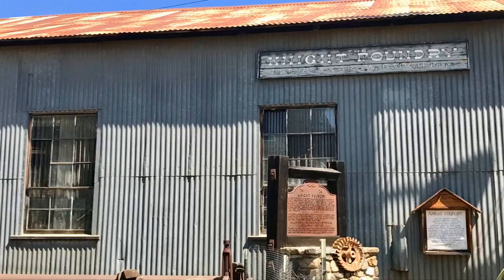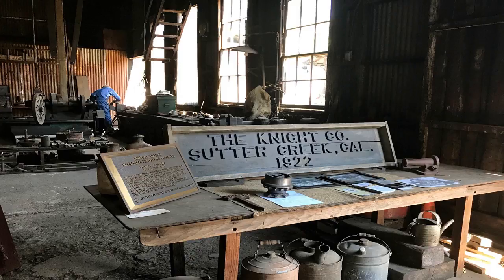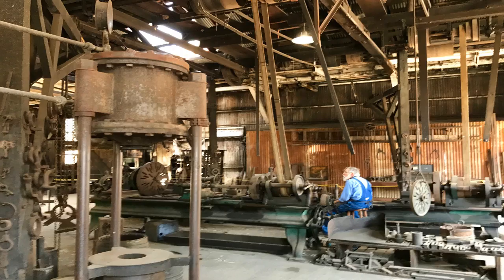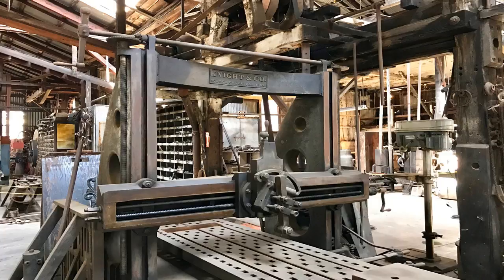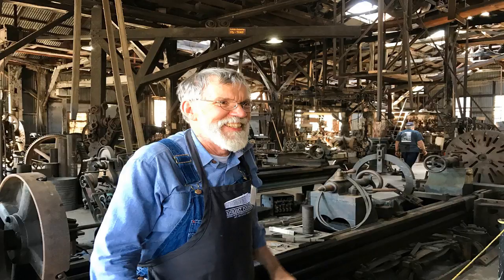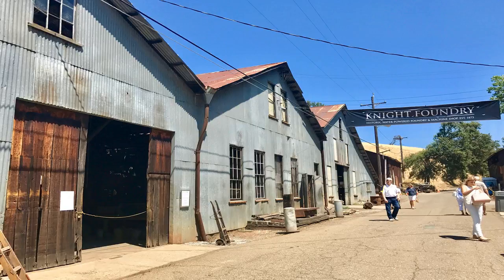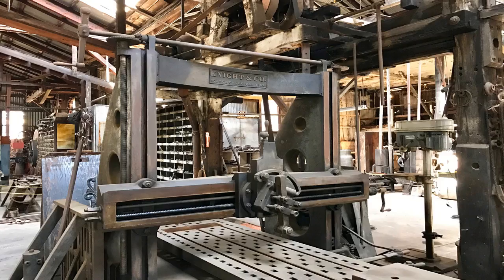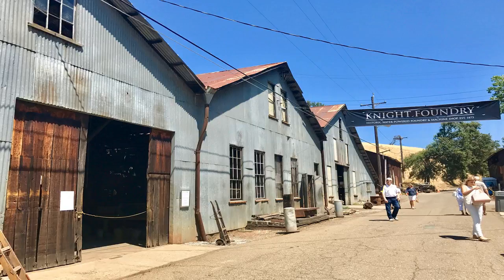California’s newest historic site is pure gold for families| 5 minute News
California’s newest historic site is pure gold for families
SUTTER CREEK — Long narrow belts whir across the ceiling of the cavernous structure, the sound buzzi...